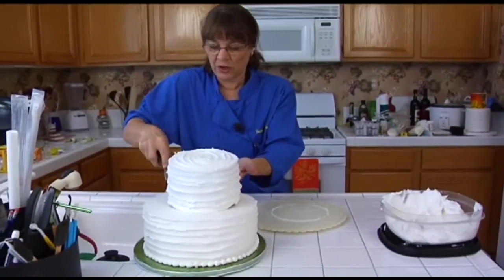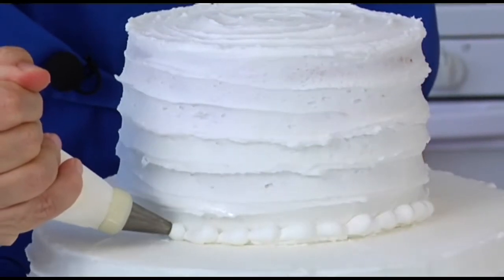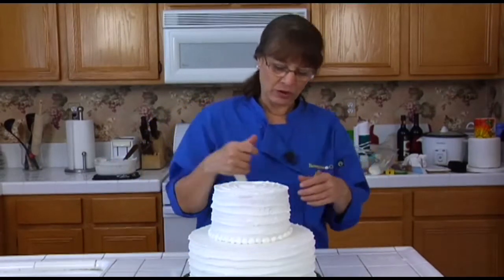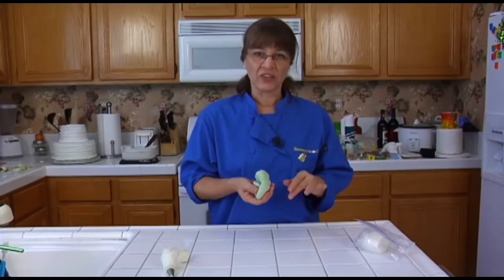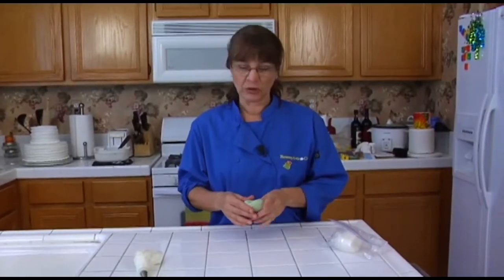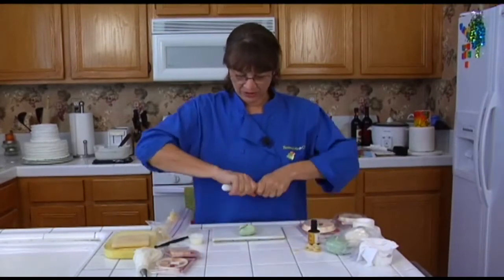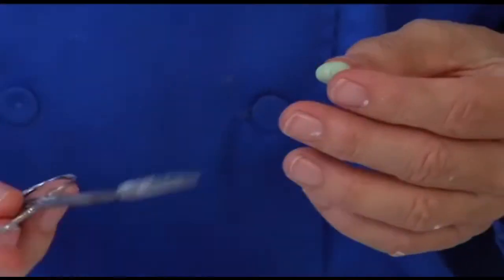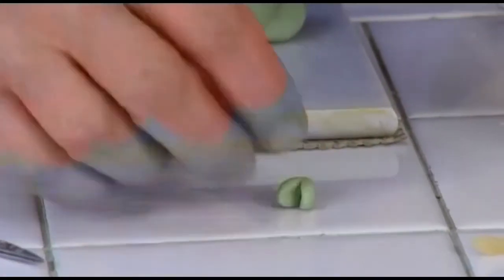Gum Paste Succulent Elegant Buttercream Wedding Cake Decorating How-to Video Course Part 3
When you are looking for a trend setter, look to award winning sugar artist, Tami Utley! She has a way of knowing what will be popular, and this is a prime example.
In this magnificent video course, Tami Utley creates a beautiful fall wedding cake using wired and non-wired succulents. She shows us seven different succulents using similar cutters to turn a simple buttercream cake into a stunning beauty.
This is a bright, beautiful, and trending cake that will set a couple's wedding apart from the others.
This is a perfect project for first time flower makers! It all adds up to a memorable cake, and YummyArts is thrilled to bring it to you!
This is a fourteen part video course. This video is Part 3 of 14.
You can enjoy this full video course, and more than  625 others, completely AD FREE in the YummyArts library, 24/7.